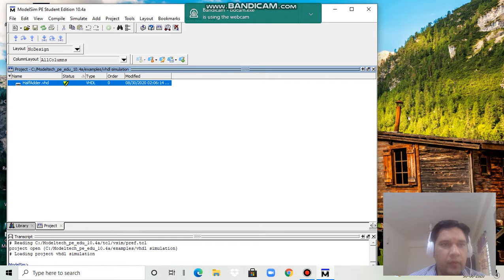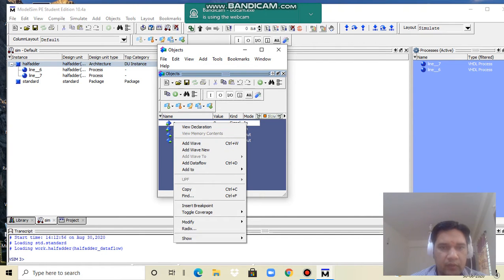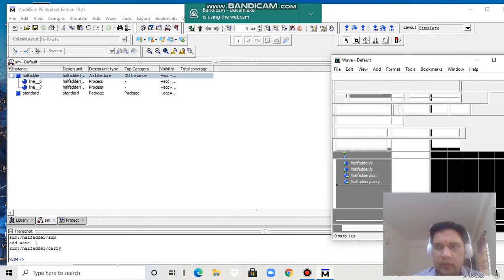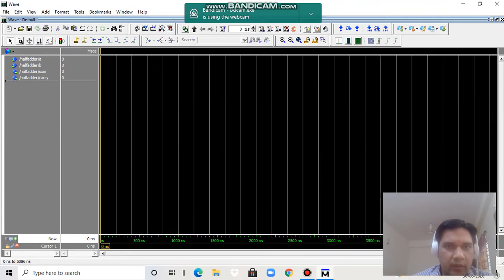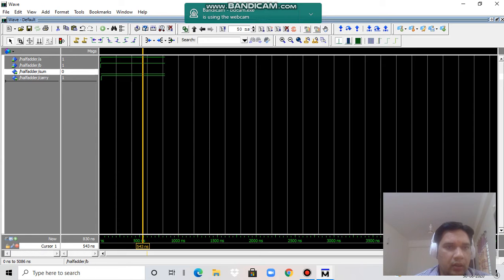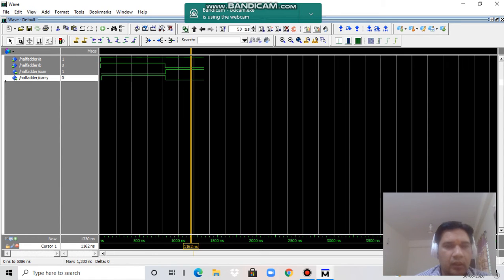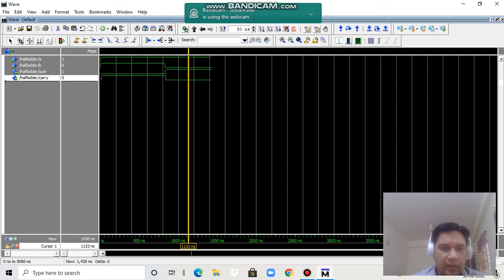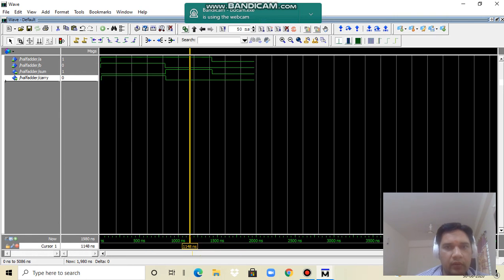Simulation after Compilation of Program_ModelSim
Simulation of Compiled VHDL Code.